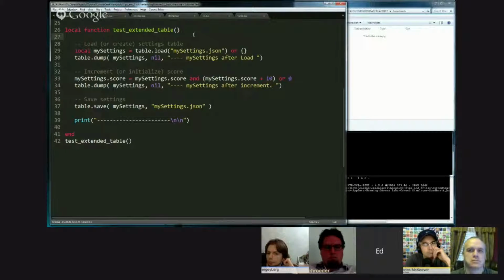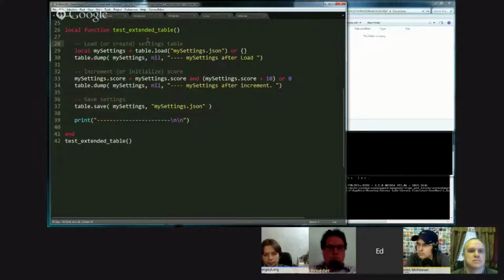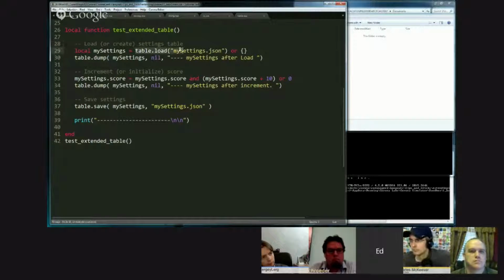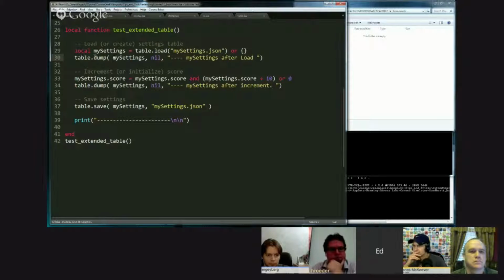Creating Library Extensions, JSON Load/Save, and Persistence - Part 4